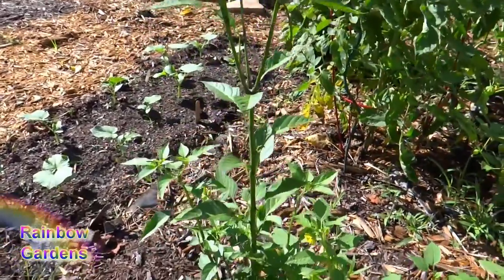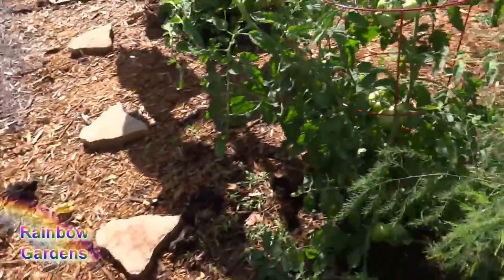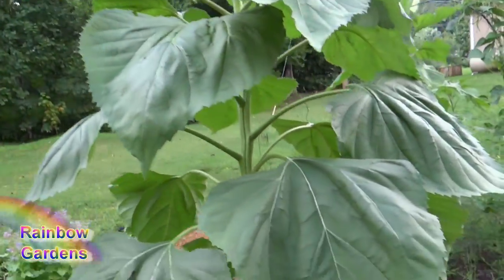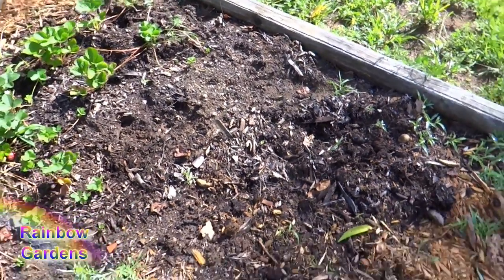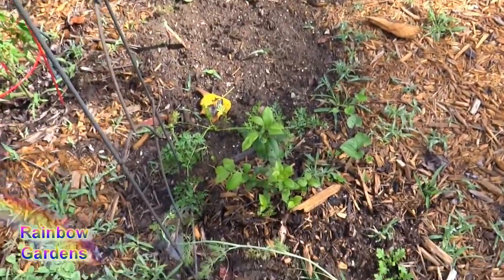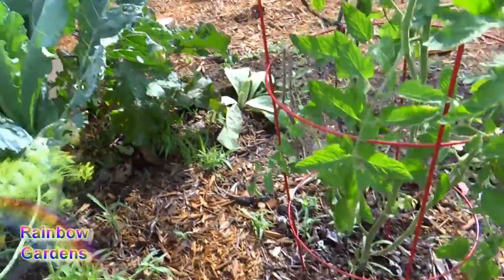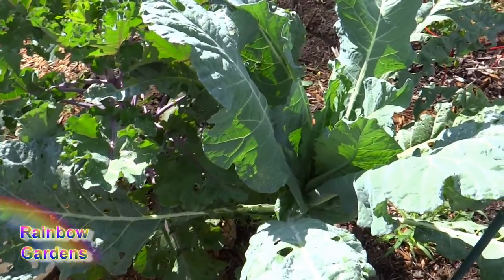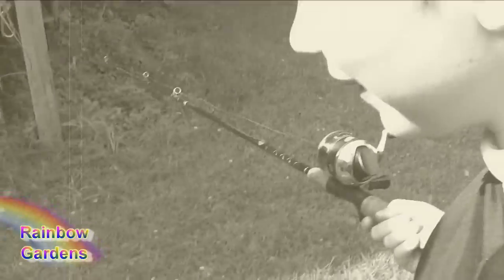River Garden Tour & A Quick Clip (Jay Caught a Trout!)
Jay caught a trout right out of the river on July 4! I include a 15 second clip of it in the video. Do you have any suggestions for a really sweet strawberry plant? I plan to add some to the strawberry area in the garden and any suggestions would be greatly appreciated. Everything seems to be growing great. Since the last tour, I harvested a huge head of Chinese Napa Cabbage, a pot of Greasy Beans, and French Gold Filet Beans. I am soooo looking forward to a nice Thessaloniki Tomato harvest - I'm just waiting on them to turn red. The sunflowers are growing so fast.